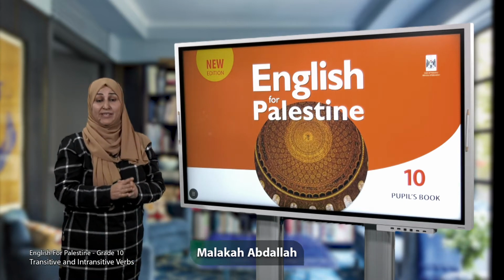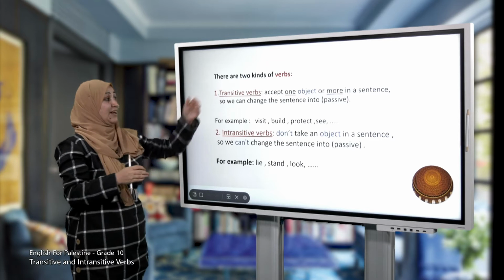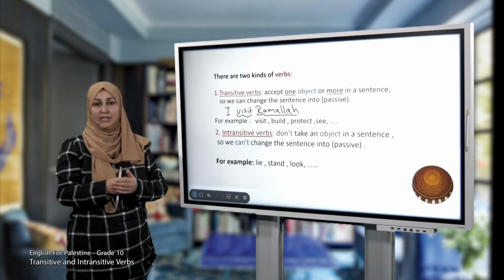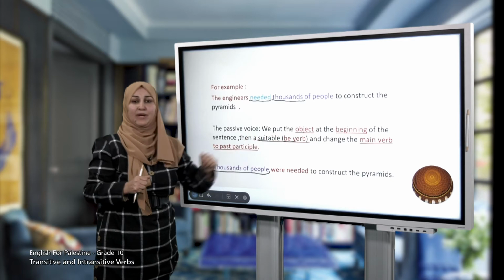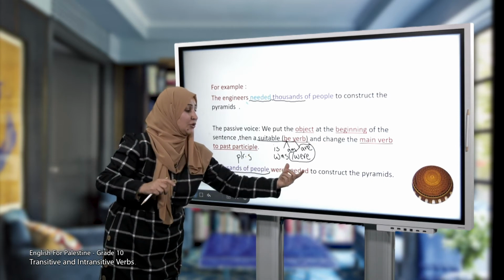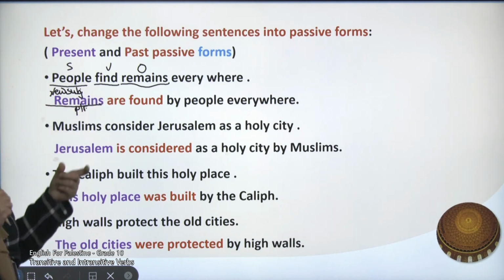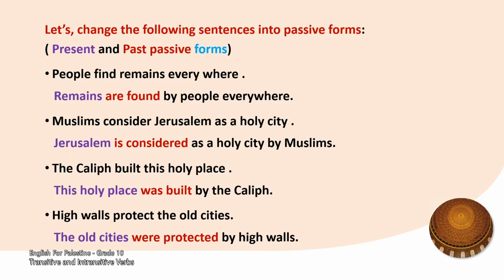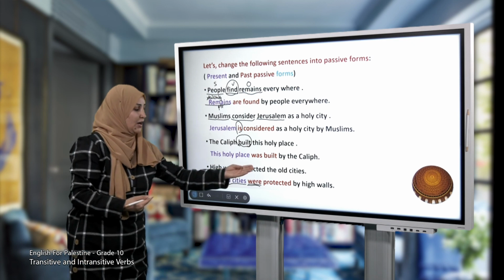-2021- درس 1 | الوحدة 7 | Transitive and intransitive verbs| الصف 10 | الفصل 2 | اللغة الإنجليزية